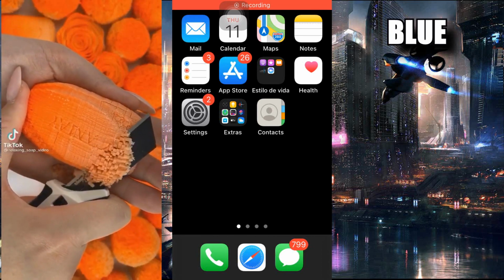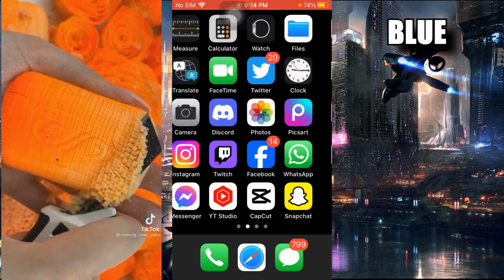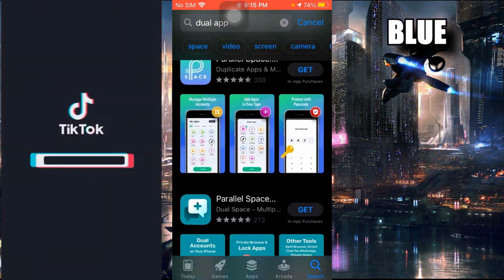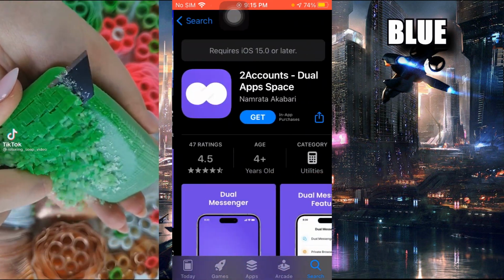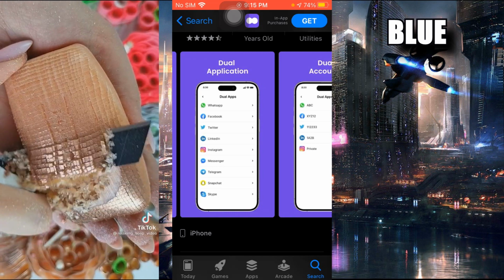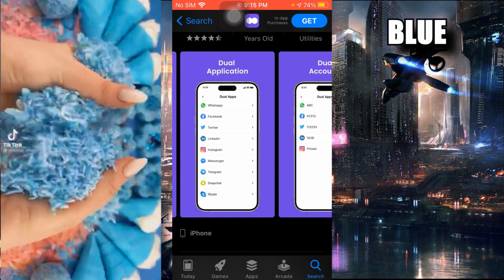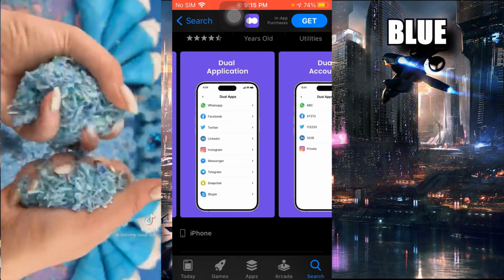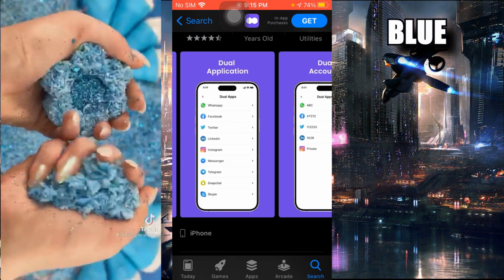👉 HOW to USE DUAL WHATSAPP in IPHONE 🔥 2024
💙 BLUE💙